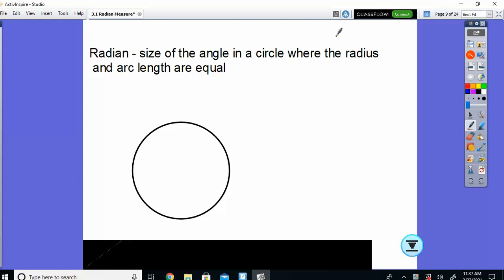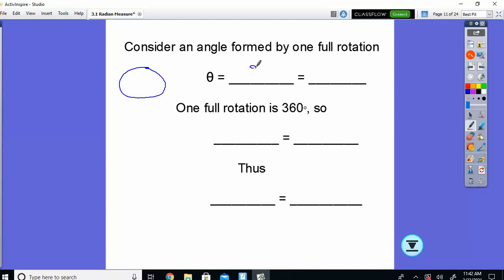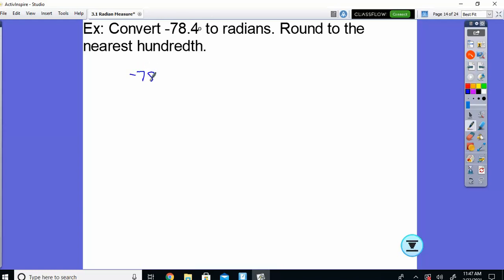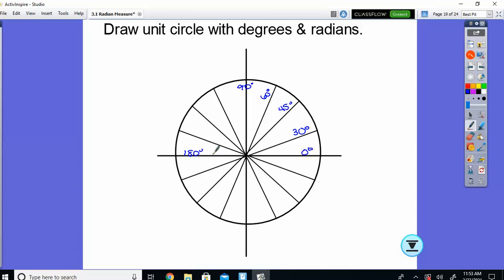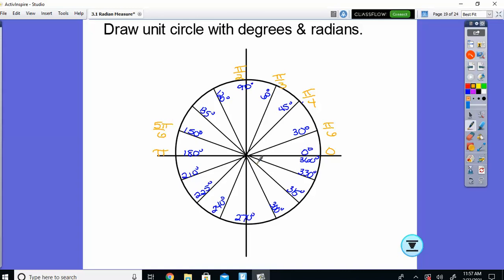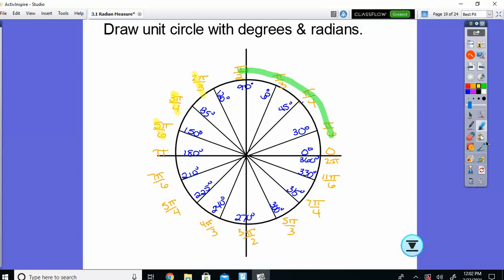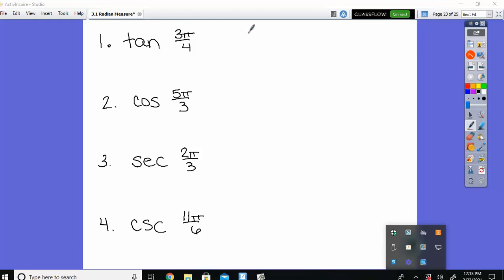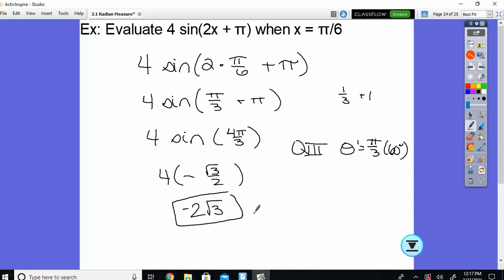Section 3 1 Feb 23